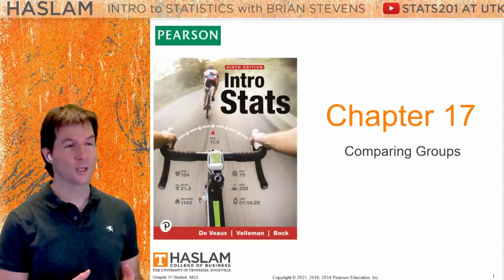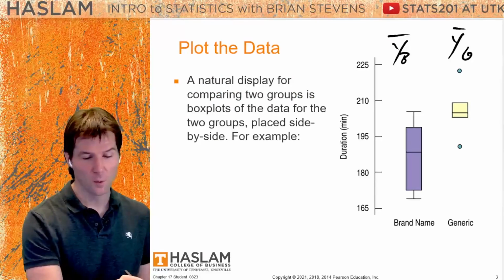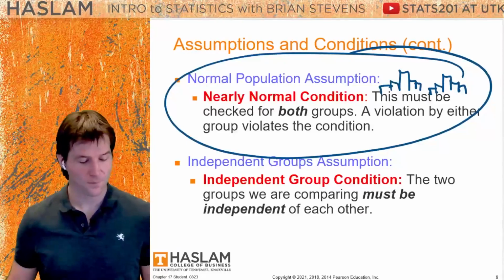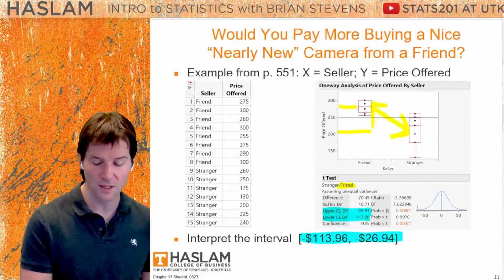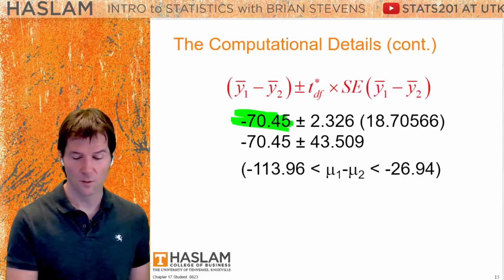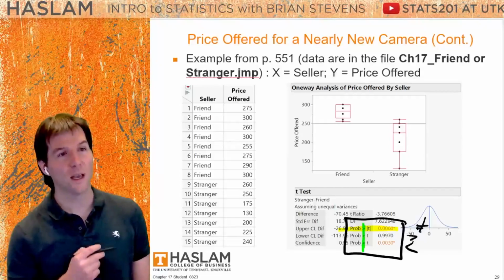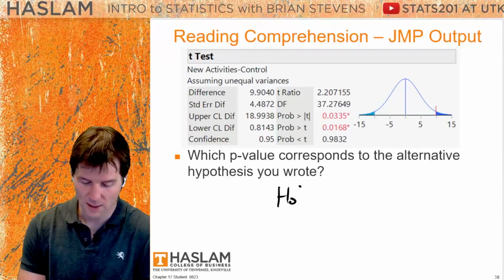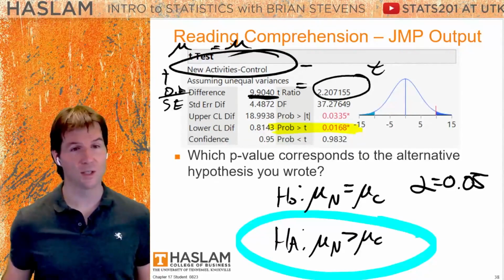Basic Statistics Pt 15: Two Sample T Tests and Intervals